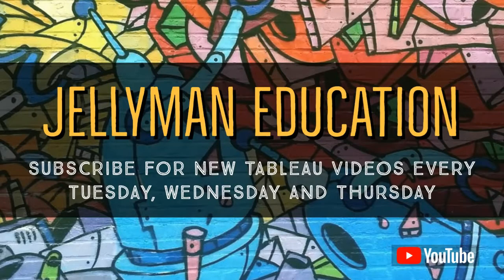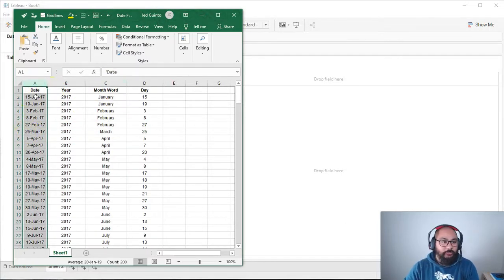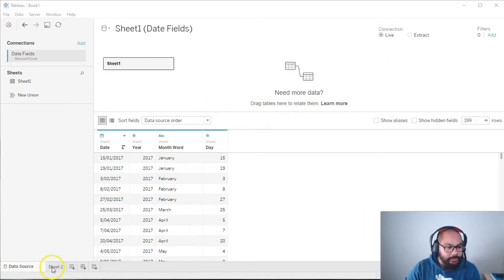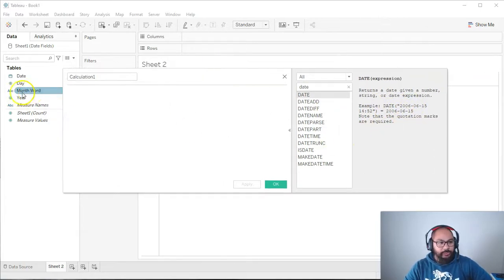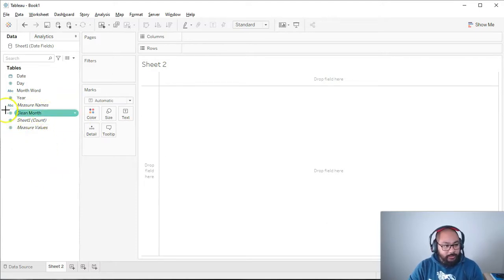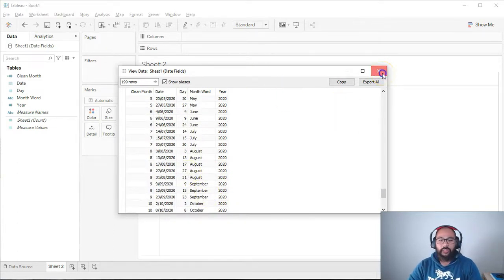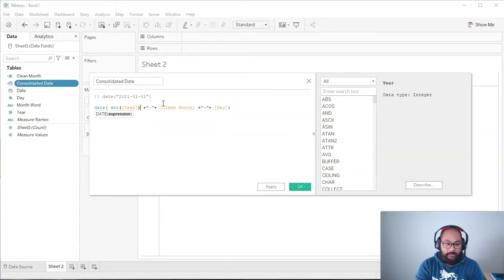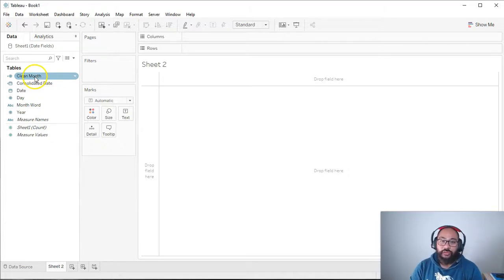How to Create Dates from Fields in Tableau!! Beginners...Don't miss out on this one!!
This video goes out to Osama Khalid who is asking: "I have three fields; days, months and year and I want to create a single field for date. How can I do this?"

This is a very common problem not just in Tableau but in many other programs as well. Dates for analysts can either be your best friend or one of the most frustrating things you'll be dealing with. The main reason is date formulas can be very temperamental and need very precise inputs. You also need to consider your data types because some programs only take in strings or numbers.

In this video, I'll show you exactly how Tableau deals with dates. In particular, you'll learn:

1. Changing data types for the date formula to work
2. Case function (A fancy IF function) + Why Aliases won't work here
3. Converting numbers to string on-the-fly
4. Troubleshooting the "1900" issue